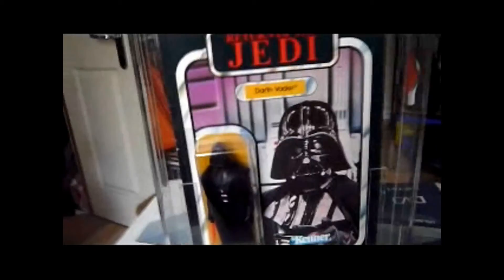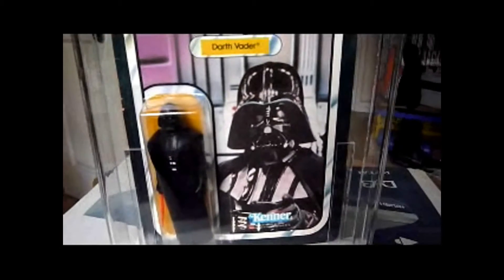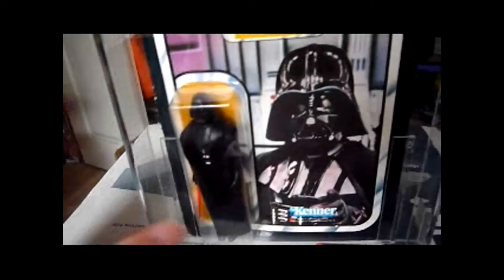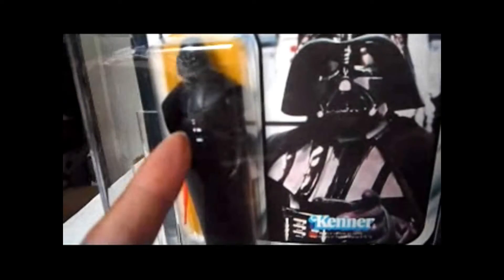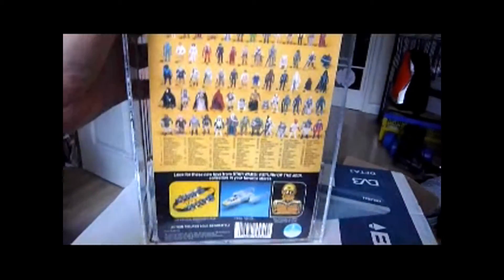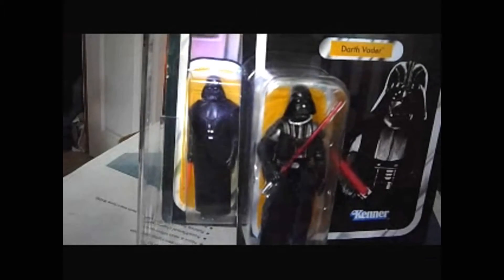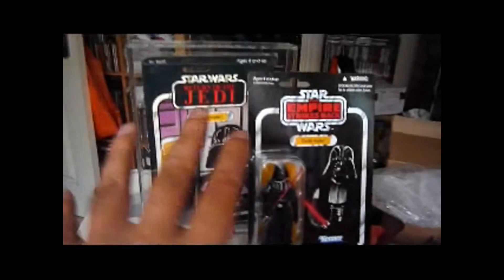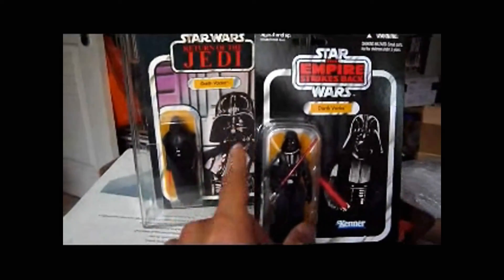DARTH VADER- VINTAGE VS MODERN A REVIEW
DARTH VADER ON  A ROTJ KENNER 65 BACK ROTJ CARD-SECOND PICTURE/ POINTING AND MADE IN MEXICO. VS A 2010 VC COLLECTION TESB VADER.